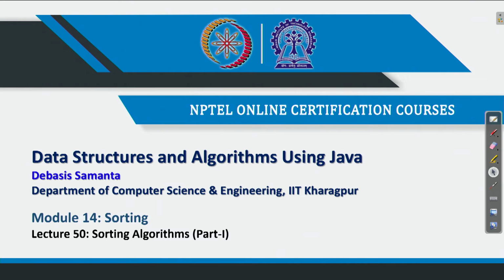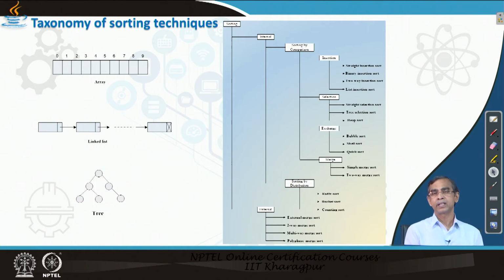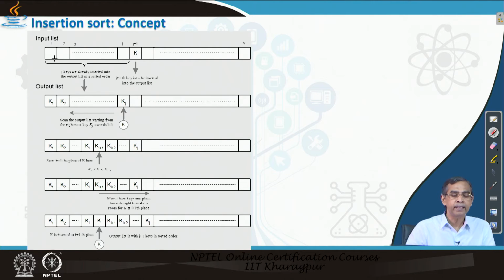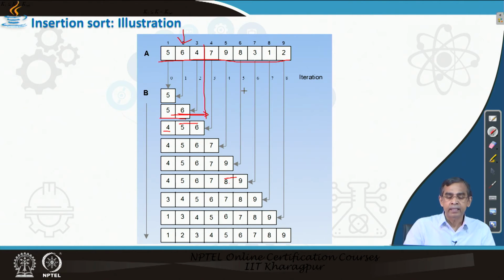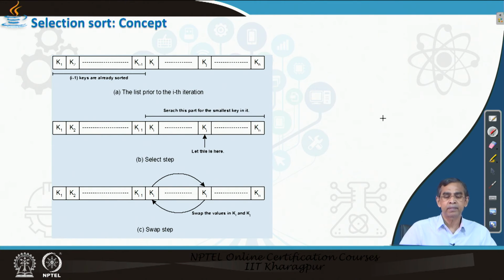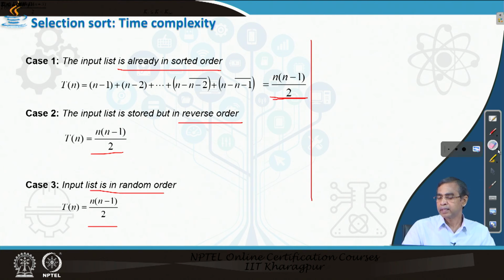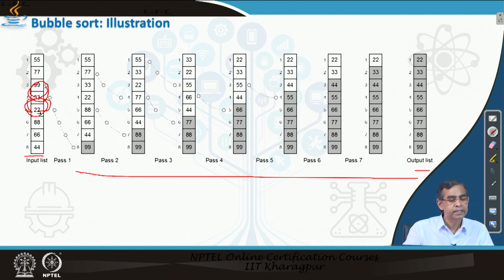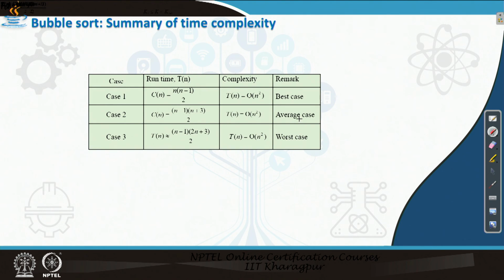Lecture 50 : Sorting Algorithms (Part-I)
-Different Sorting Techniques
-Simple Sorting Techniques : [Insertion Sort; Selection Sort; Bubble Sort]